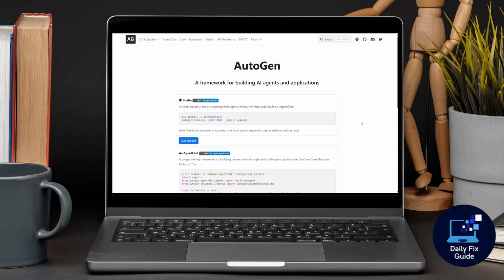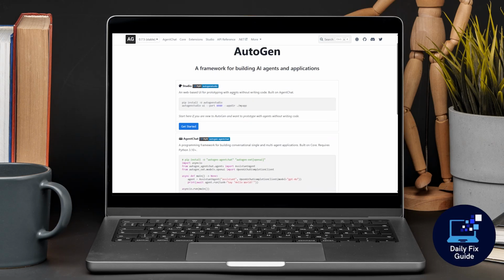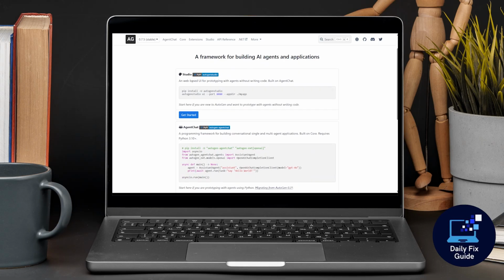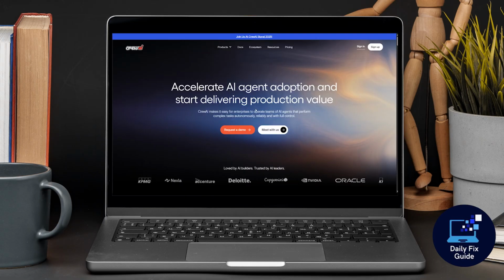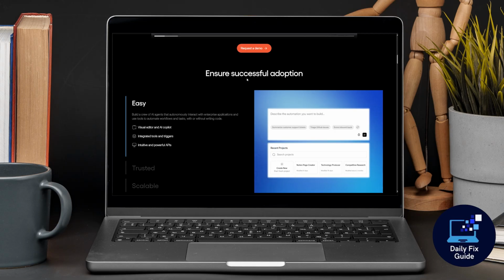Which Agentic AI Framework to Pick? AutoGen vs CrewAI vs LangGraph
Learn which agentic AI framework is best for your workflow as I compare AutoGen, CrewAI, and LangGraph in this detailed guide. I’ll break down their features, use cases, performance, ease of setup, and real-world advantages so you can choose the right framework for building AI agents. Perfect for developers, automation creators, and AI enthusiasts looking to pick the most powerful and efficient tool.